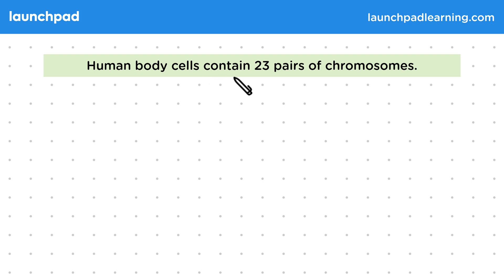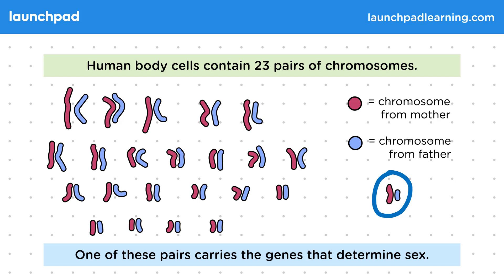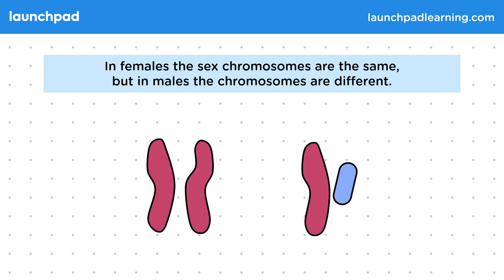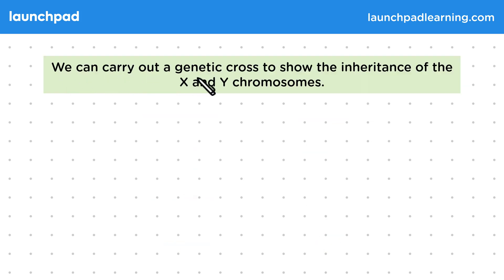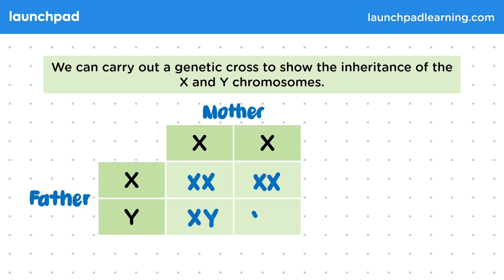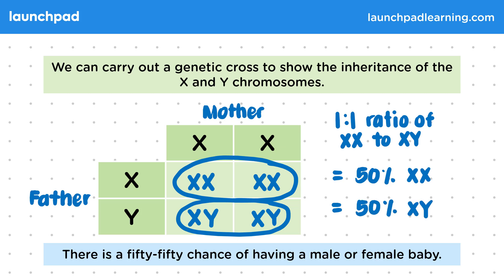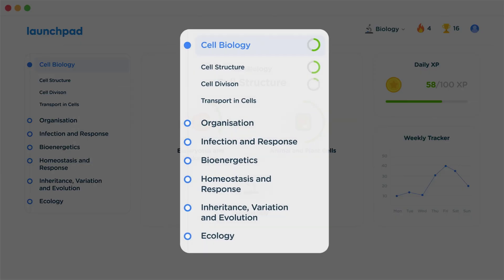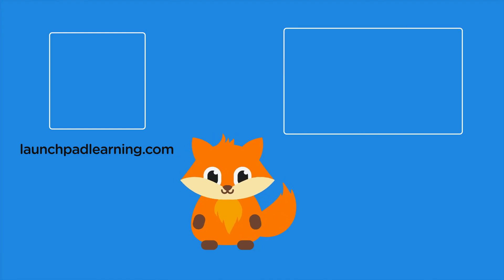Sex Determination - GCSE Biology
🦊 In this GCSE Biology video, we explain how the 23rd pair of chromosomes determines sex characteristics, with females having two X chromosomes (XX) and males having one X and one Y chromosome (XY). Through a genetic cross, it demonstrates that offspring have a 50% chance of inheriting XX chromosomes and a 50% chance of inheriting XY chromosomes, determining whether they are genetically male or female. Understanding such genetic crosses is important for exams to grasp the inheritance of sex chromosomes.